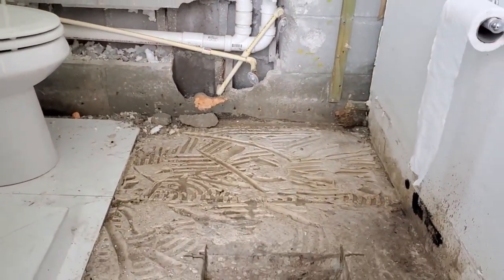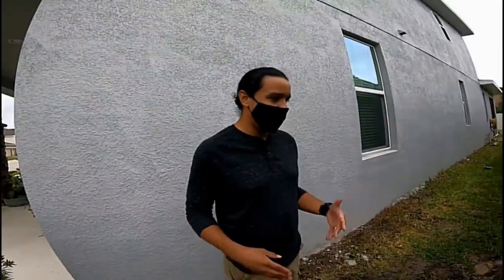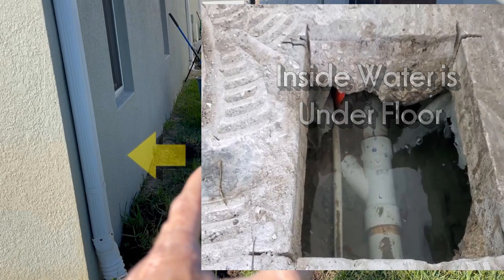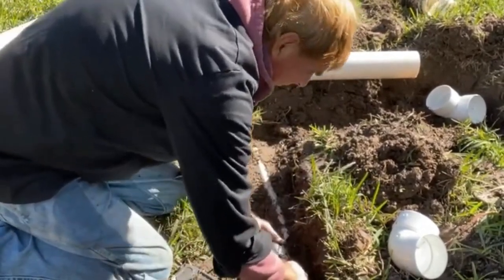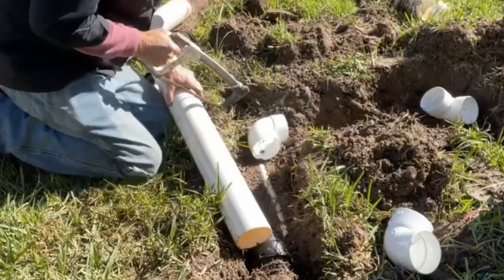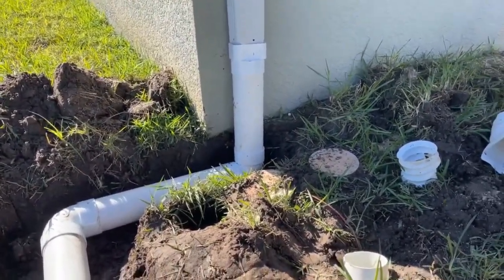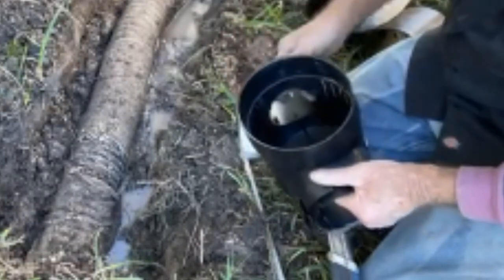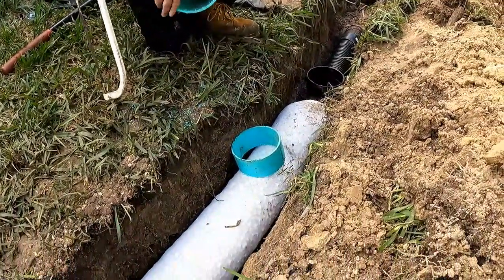Flooded Yard Causes Major Problems. Complete Yard Drain System - How to Fix - DIY for Homeowners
Apple Drains is the #1 YouTube Channel for Rainwater Drainage. Over 30 Years experience teach DIY all about Drainage.

LIVE HELP
Via - Zoom - Skype - Messenger - FaceTime
Worldwide Consultation
Schedule online

Main Office
Orlando Florida

Apple Drains
Drainage Contractors

LIVE HELP